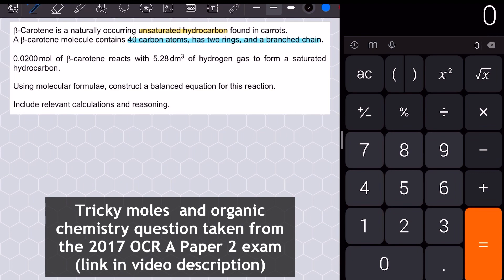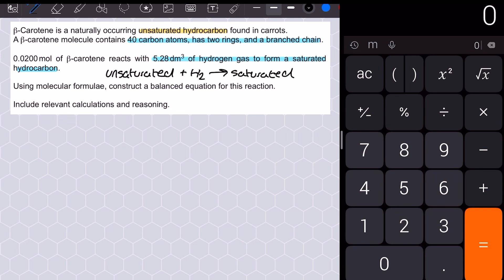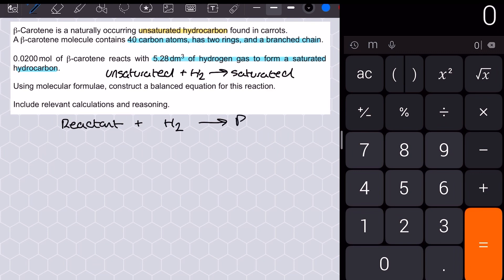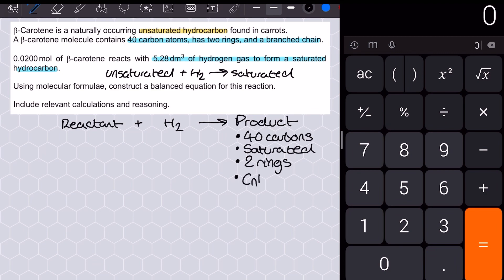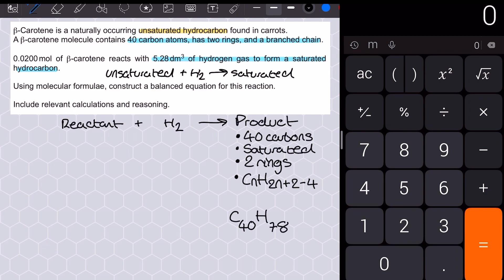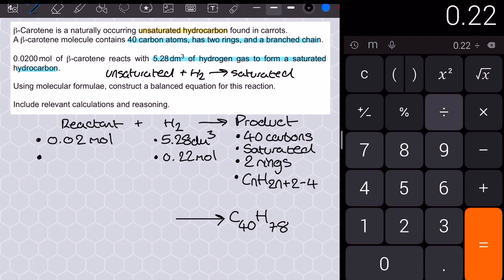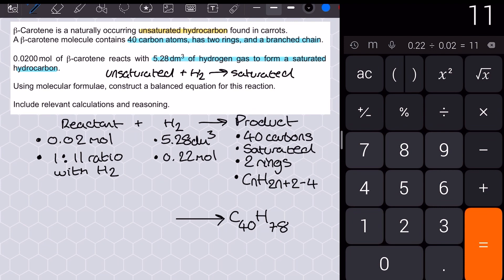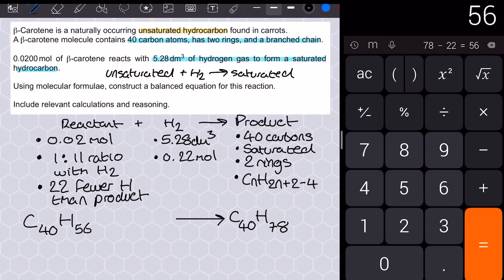Tricky Organic Chemistry and Moles Question! A-level Chemistry Calculation problem!